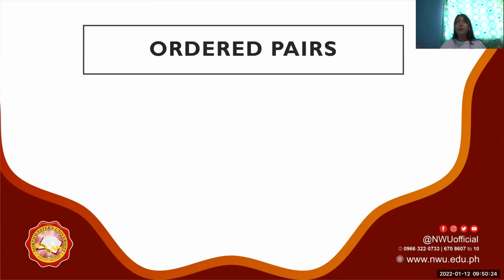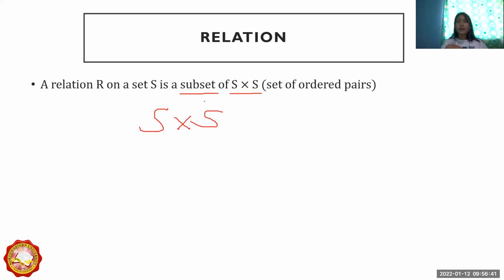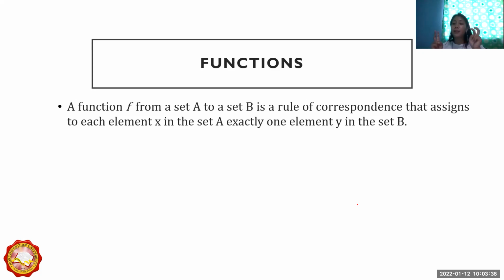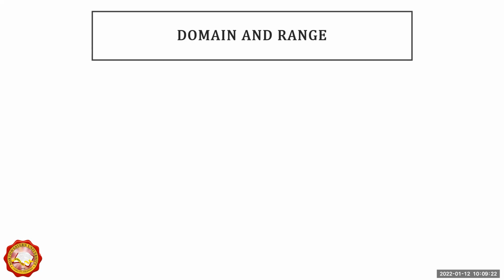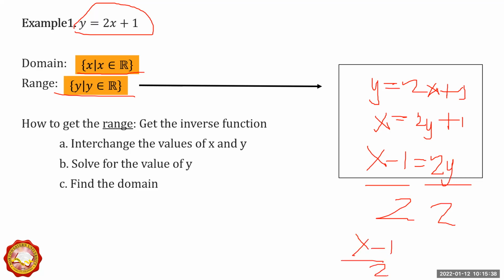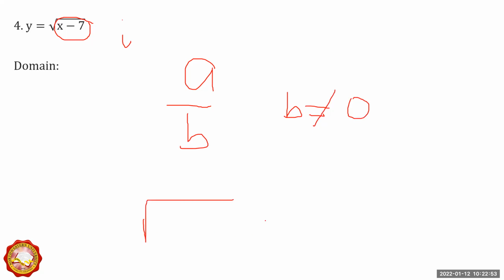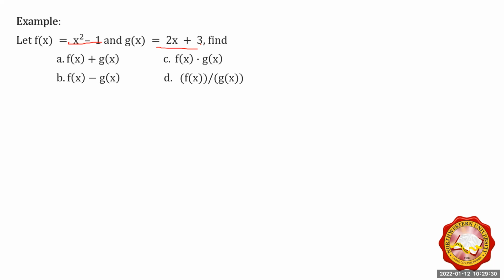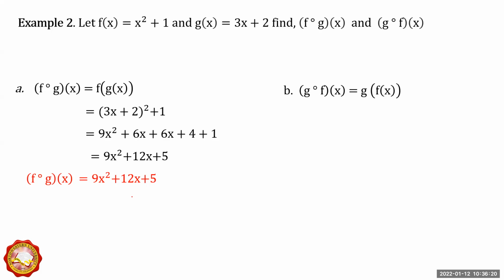FUNCTIONS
This is the last topic in our class for this semester.